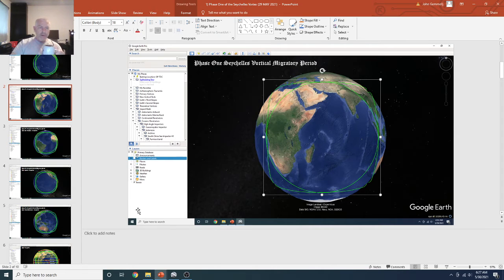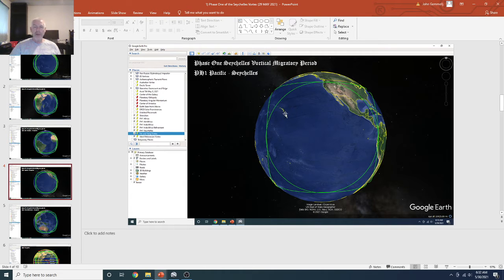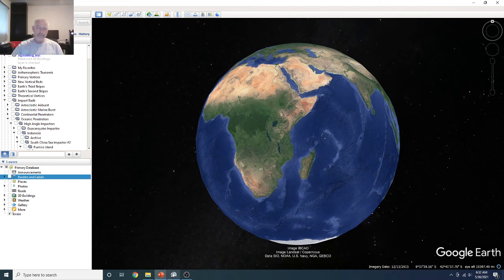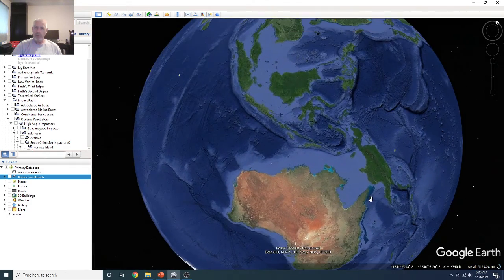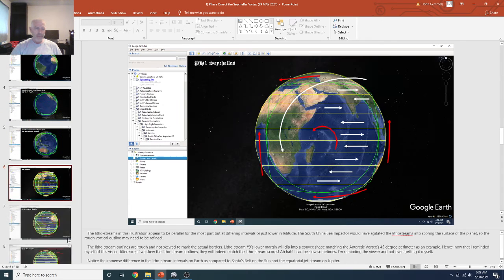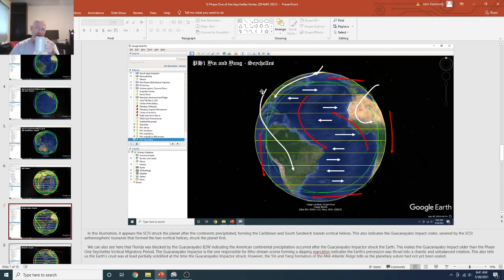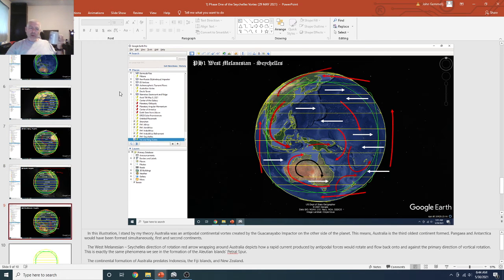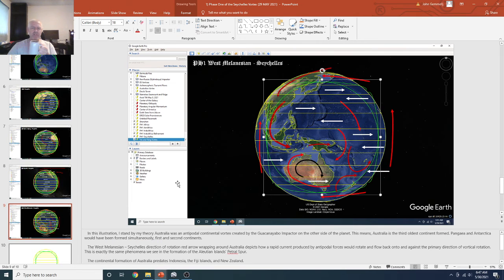The Seychelles Vortical Migration Period (30 MAY 2021)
In discovering the world's continents were formed by precipitating from the north pole as we witness this process taking place on the Sun, I find the Seychelles Vortex to be the Earth's oldest recorded vortex. I map this vortex and its remaining three primary equatorial fellows to illustrate how the continents precipitated from the north pole toward the south pole. We also learn that the equatorial primary vortices migrate toward the east and are considered westerly. What was once the Seychelles Vortex is now the Pacific Ocean Vortex. JRG